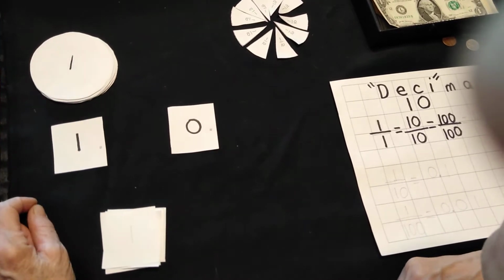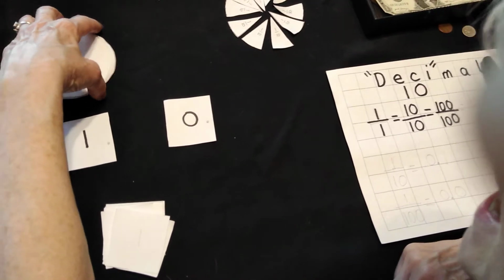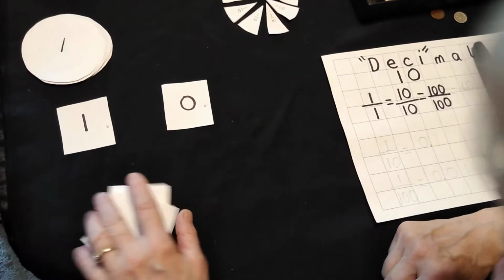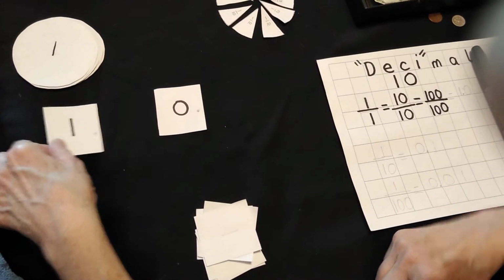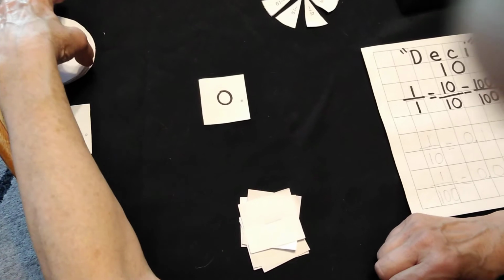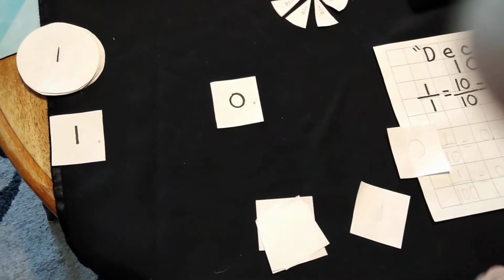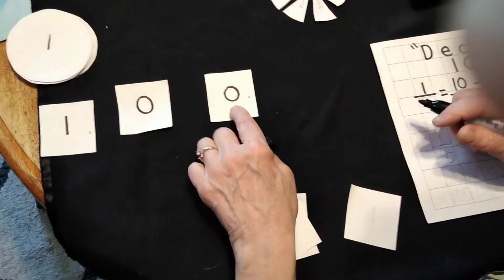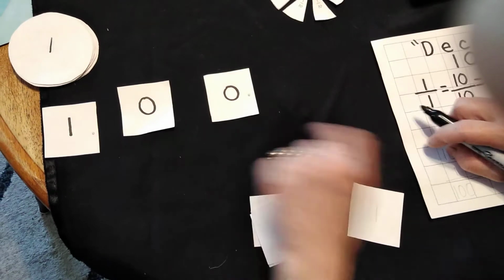Decimal System: Money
Why is "zero my hero"? Because I can find the unit in our system of numbers based on ten called the decimal system. ("Deci" is Latin for 10.) Why would I want to do that? For money!